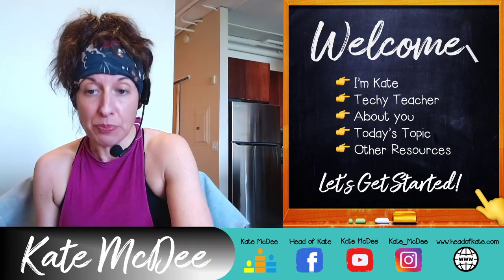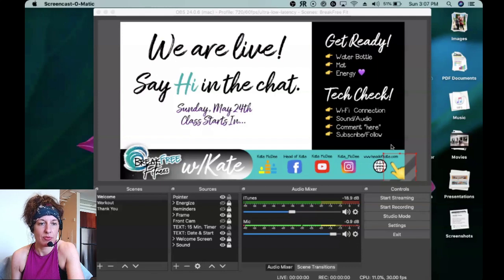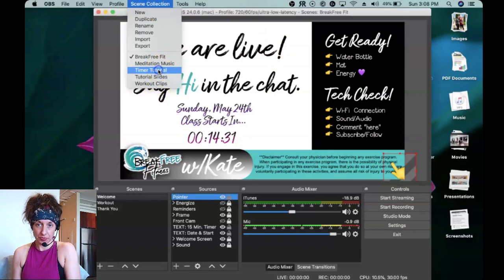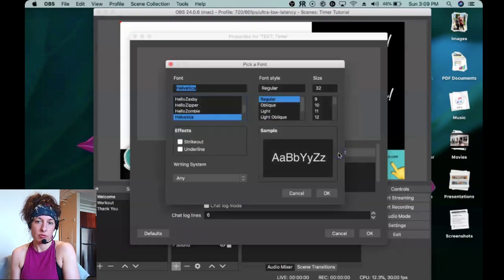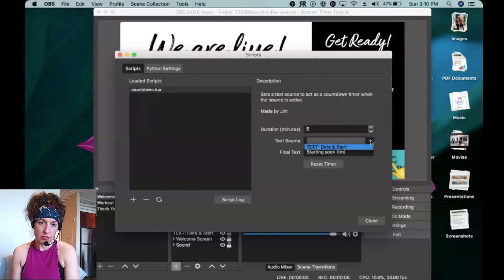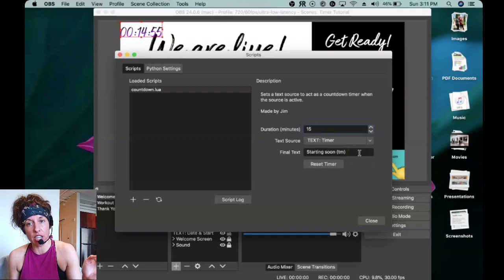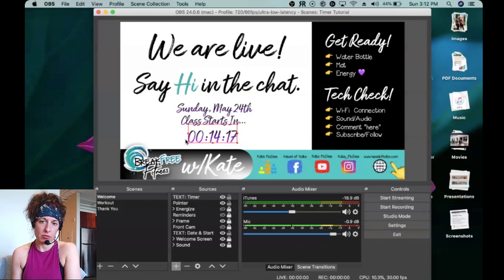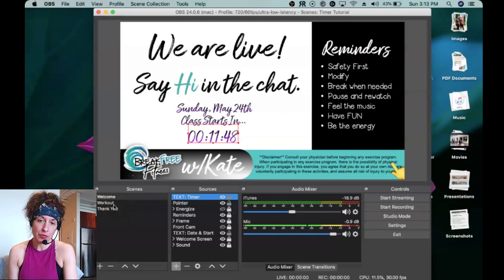How to Make a Countdown Timer in OBS Live Streaming (OBS Tutorial for Live Streaming)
In this OBS tutorial, I will show you how to make a countdown timer in OBS for your live stream! OBS has a basic countdown timer built right in to use before your live stream starts so your viewers know when the show is starting. It is very easy to make the countdown timer in OBS and you can customize the font, size and colors to match your live stream design. I love creating with technology and I love teaching ❤️ Thank you for stopping by my channel!

I truly appreciate every viewer stopping by 🍿.
Thank you for any comments/feedback and sharing 💬!
I LOVE to hear from viewers 💌!

~Kate :)

🛍 𝗦𝗛𝗢𝗣𝗣𝗜𝗡𝗚 🛍

MY STREAMING GEAR
MY WEIGHTS